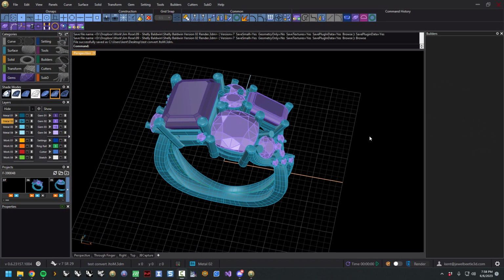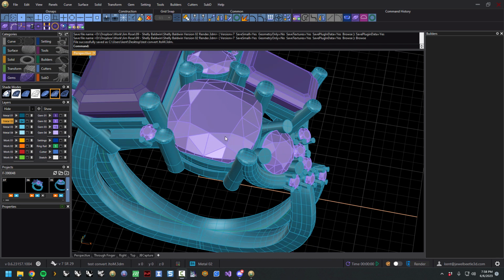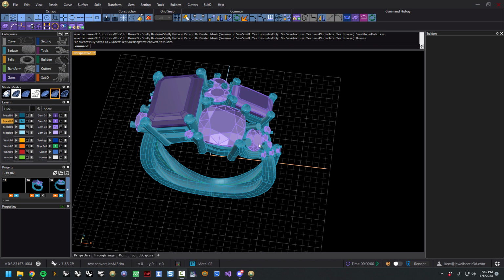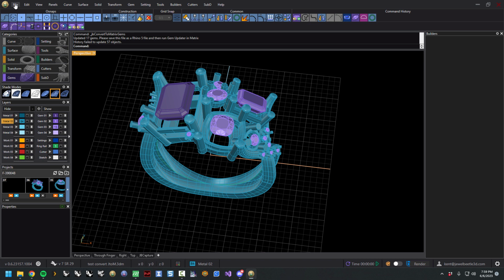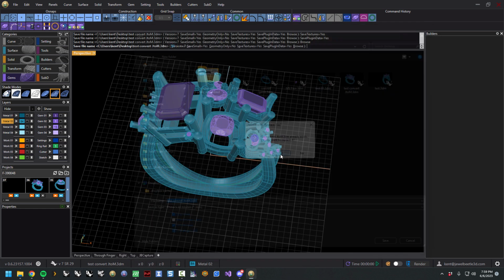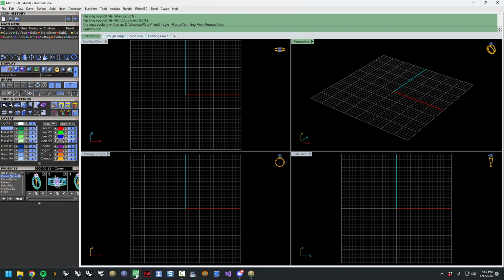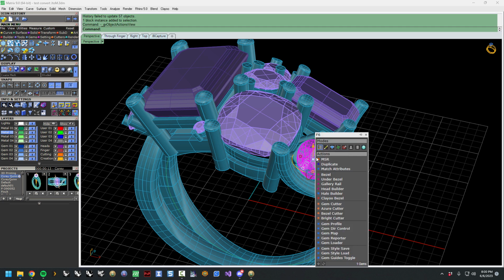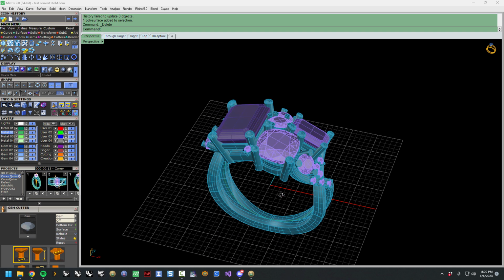Convert to Matrix Gems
This video shows how to convert JewelBeetle gems into Matrix gems so that they are compatible with Matrix builders.